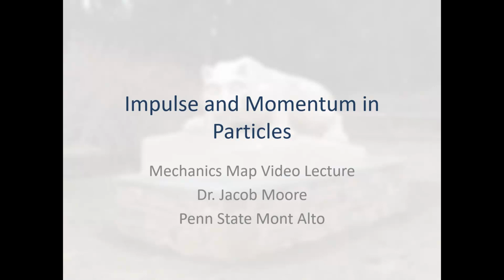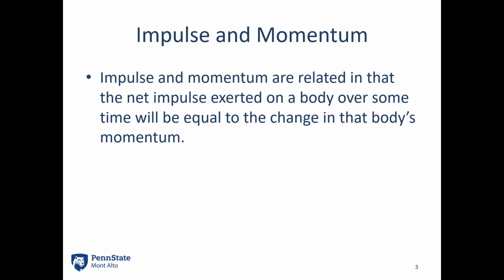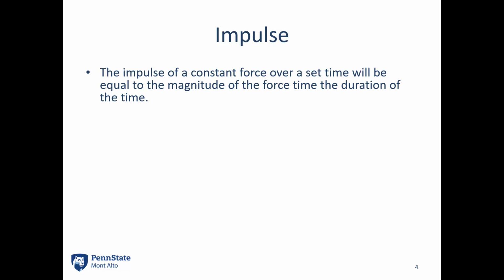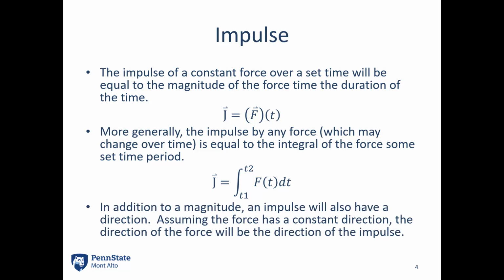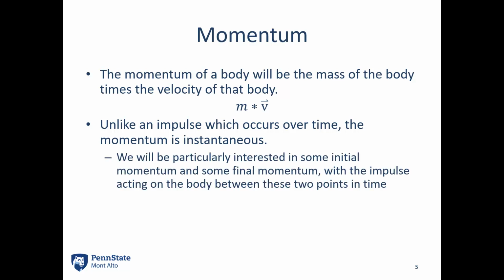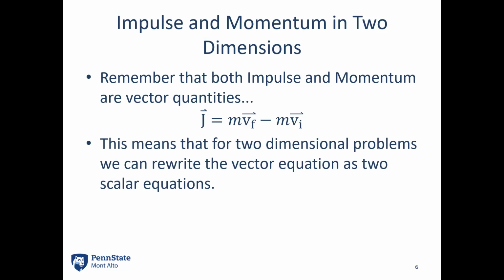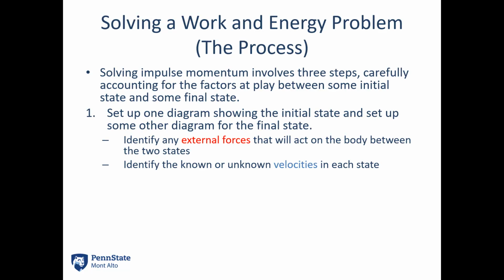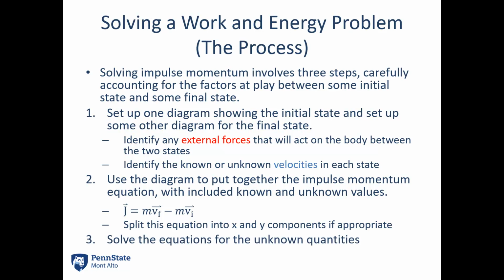11.1 The Impulse-Momentum Equations for a Particle - Video Lecture - JPM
The video lecture for section 11.1, The Impulse-Momentum Equations for a Particle. Delivered by Dr. Jacob Moore. Part of the Mechanics Map digital textbook (mechanicsmap.psu.edu)